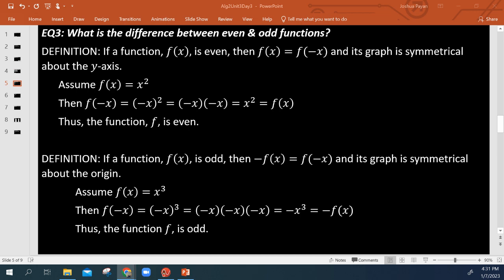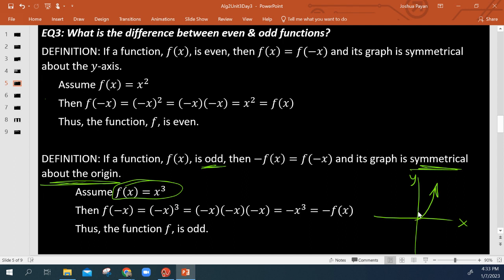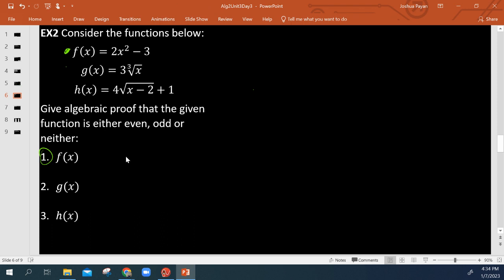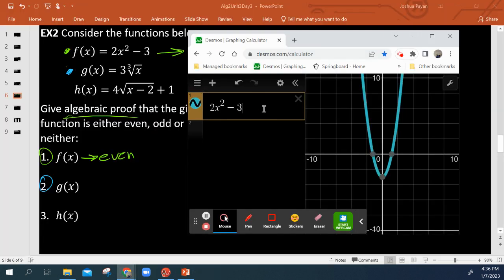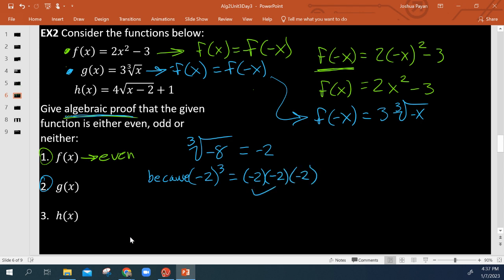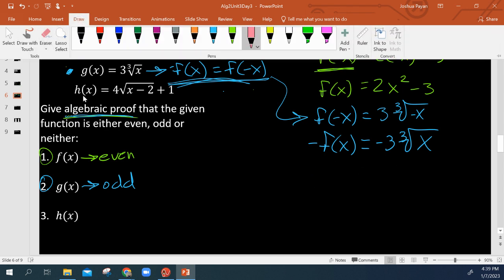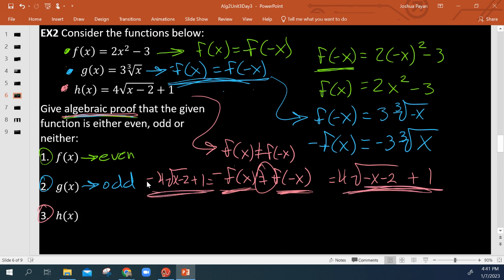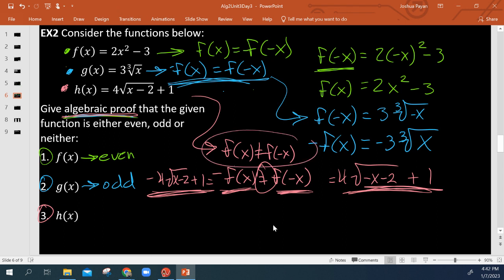Even vs. Odd Functions